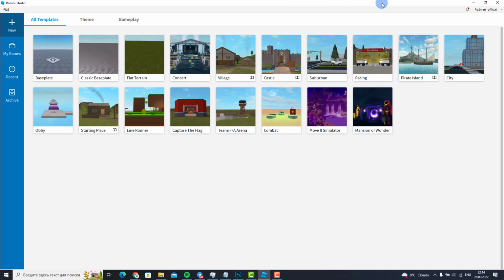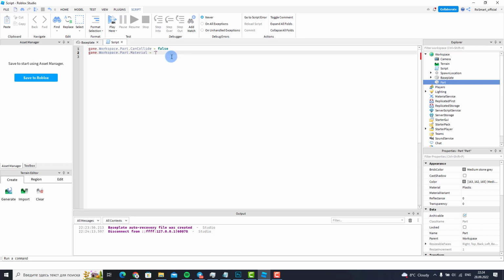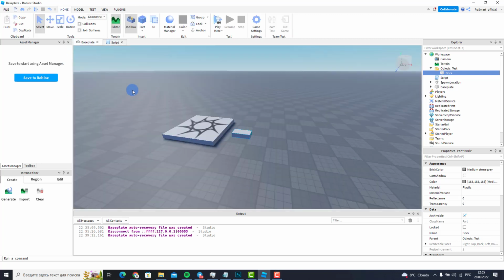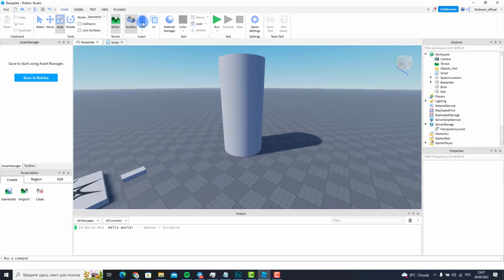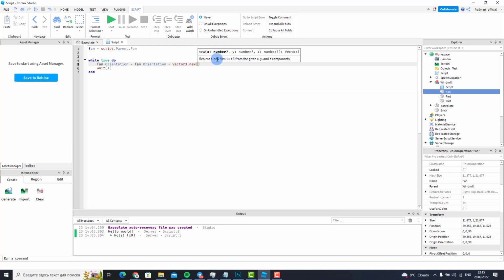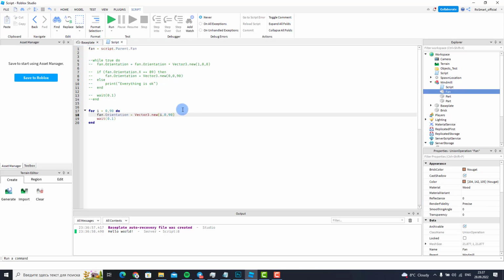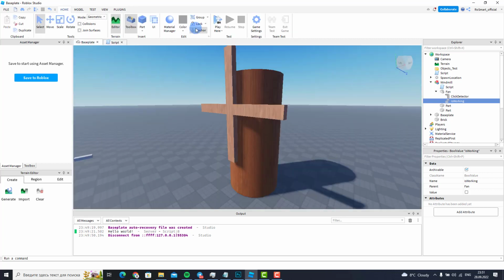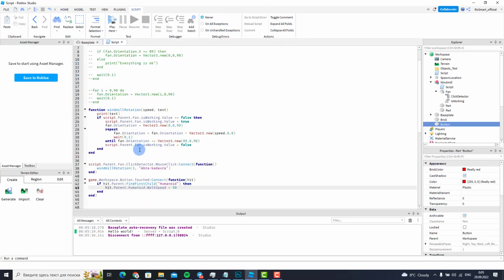Learn ROBLOX STUDIO in 1 HOUR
Important: it's impossible to learn everything within an hour, but this video will give you all the basics you need for a really good start! Interested in more advanced 2nd part? Keep in touch :)

I hope you found something to learn from this video and if you did, please subscribe to the channel and let me know if there are topics that are still confusing for you or that you are interested in. Peace :3 !

Timecodes:
00:00 - Properties
17:20 - Variables
23:29 - Maths
33:01 - Loops and Conditions
47:46 Events and Functions